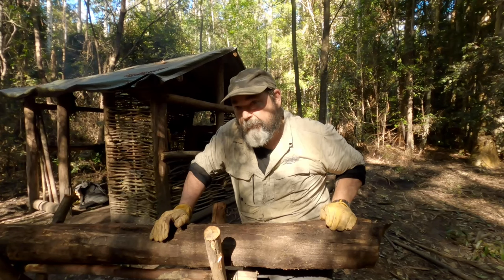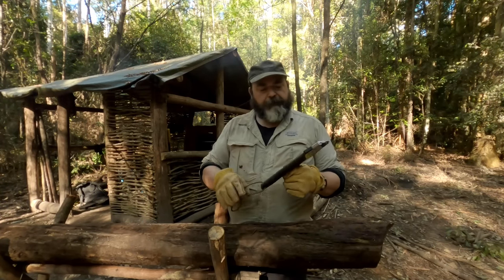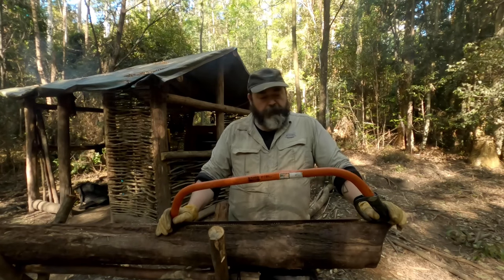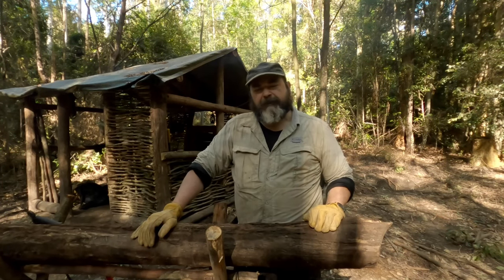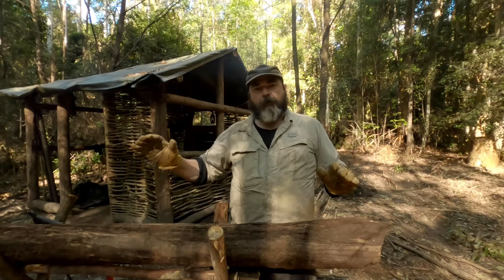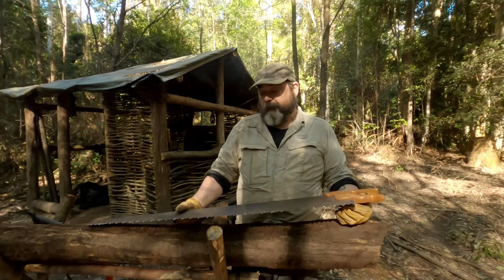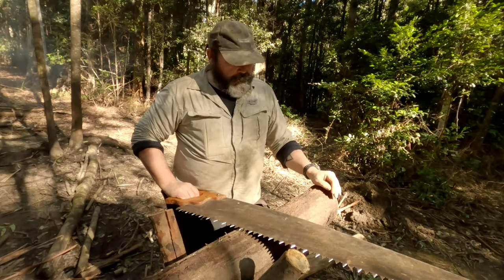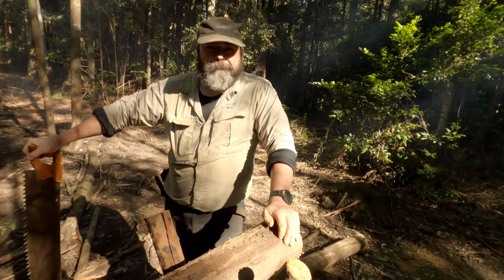A Bushcraft Saw Review [Bahco Laplander, Silky Gomboy, Bahco Ergo Bow Saw, Vintage One-Man Crosscut]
Whilst I openly admit to not being an expert I have, as you expect, been gaining some first hand experience with saws. I decided to do a review of all of the saws that I've been using over the past 14 months in the bush. Starting with the Bahco Laplander, then the Silky Gomboy, the Bahco Ergo 30 Inch Bow saw and finally my newest acquisition, a vintage one-man crosscut saw.
So you can be assured, given that nothing in this video is sponsored, that I'm giving my honest opinion on these saws.

Chapters
00:00 Intro
02:23 Bahco Laplander
03:50 Silky Gomboy
06:28 Bahco Ergo Bowsaw
14:36 Vintage Crosscut Saw
17:03 Bowsaw Time Trial
17:54 Crosscut Saw Time Trial